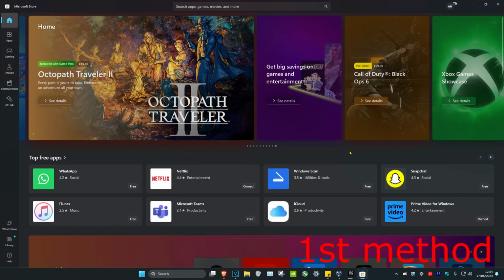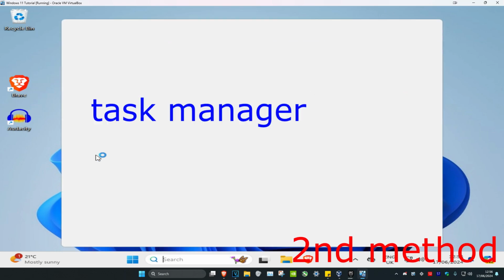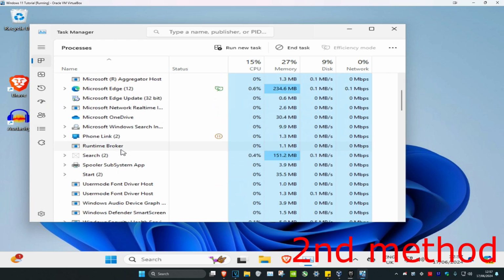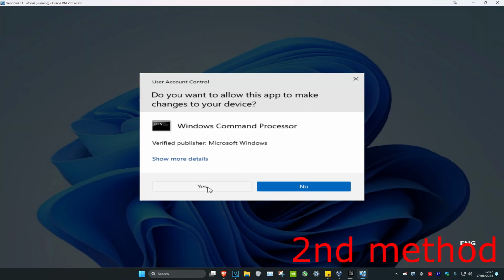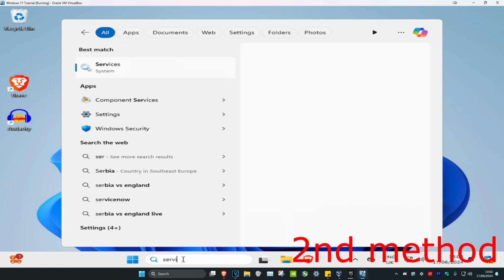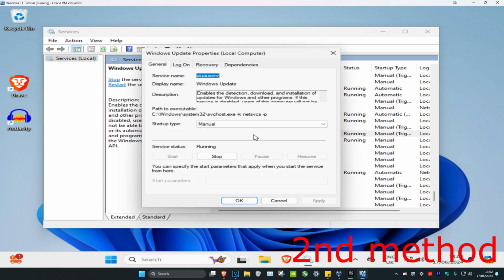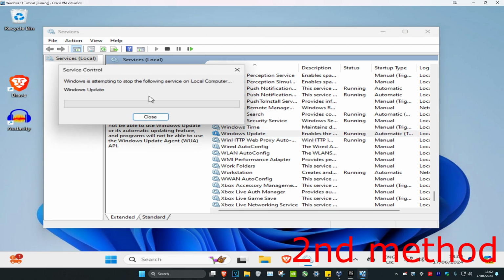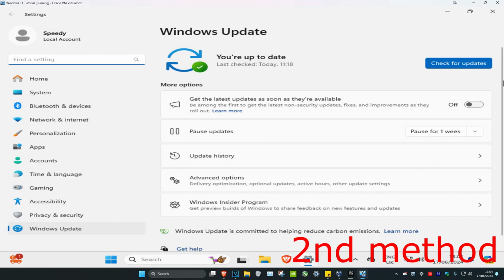How To Fix Unable To Download Roblox from Microsoft Store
Unable To Download Roblox from Microsoft Store Fix

A short tutorial on how to fix the problem when you cannot download Roblox from the Microsoft Store.